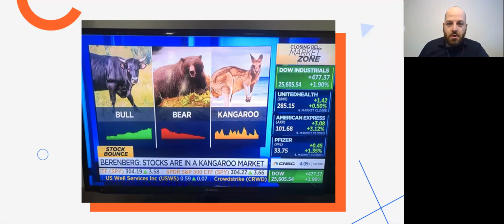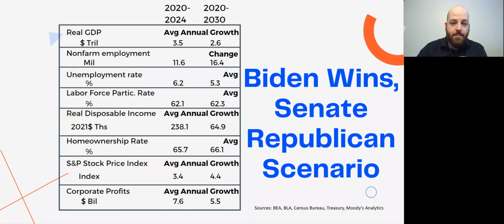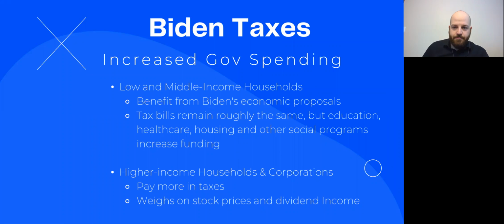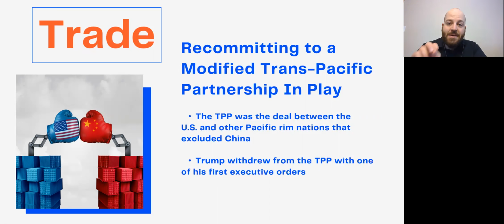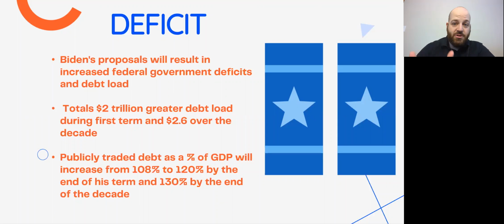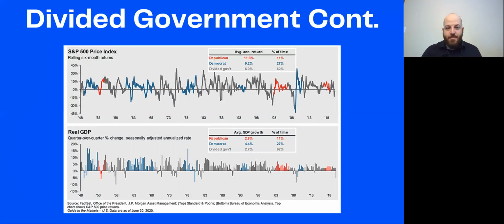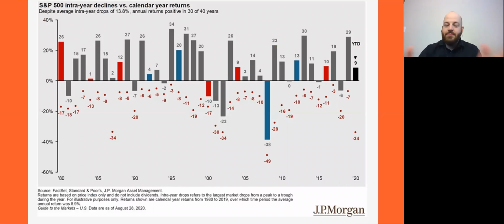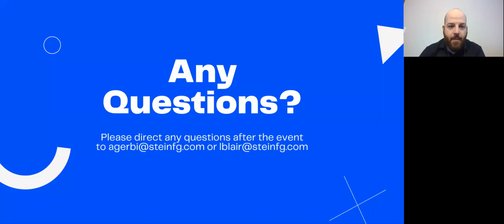2020 Election and the Markets Webinar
It's finally here! Our 2020 Election recap and market insights.

Anthony Gerbi, our head of analytics, walks us through the markets' reaction to this year's election results and what we expect from the markets going forward

For questions, comments, concerns, feedback, or anything else please reach out.

Stein Financial Group is not a subsidiary of nor controlled by Voya Financial Advisors Member SIPC

The registered representative(s) and/or investment advisor representative(s) listed on this website are licensed and registered in the following states:

CN1418407_1121